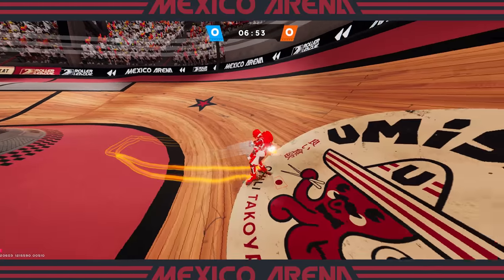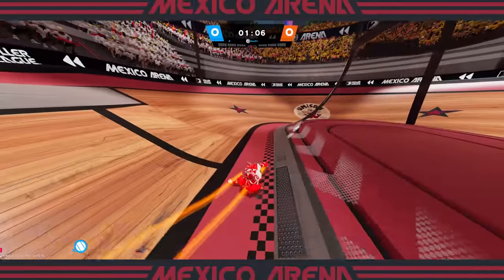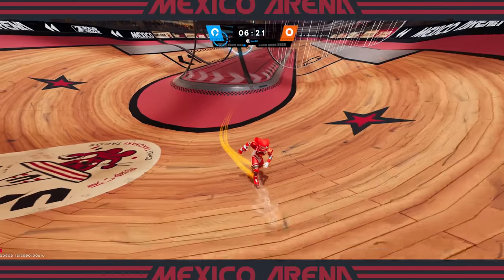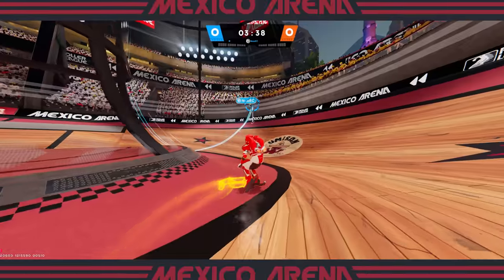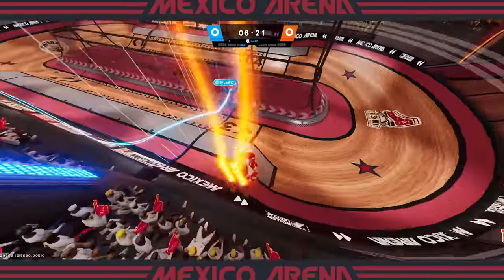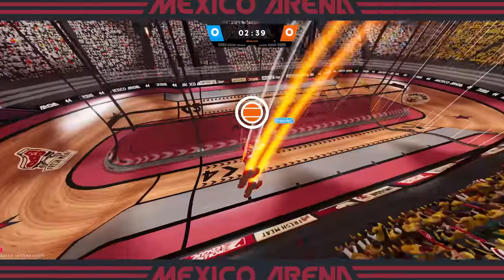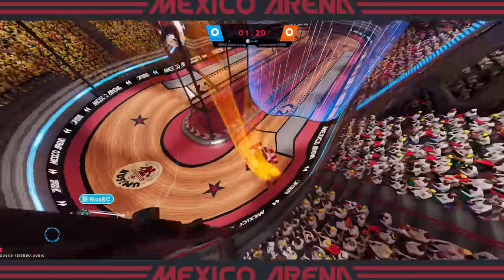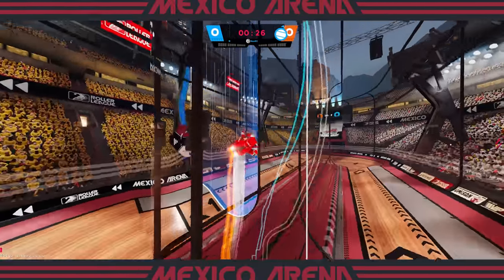How To Tackle Better In ROLLER CHAMPIONS | Tips to Improve Your Defense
Learning how to properly tackle will improve your Roller Champions defense. Here are some tips and strategies on when to use different types of tackles to increase your tackling efficiency.

🕒 Timestamps:
Intro: 0:00-0:55
Types of Tackles: 0:56-1:40
Regular Tackle: 1:41-2:39
Extended Tackle: 2:40-3:32
Roundhouse Tackle: 3:23-4:34
Shadow Defending: 4:35-4:56
Uppercut Tackle: 4:57-5:41
Diving Tackle/Pencil: 5:42-6:30
Combo Tackling: 6:31-7:18
Use Braking: 7:19-9:10
Rotation: 9:11-9:30
Outtro: 9:31-10:50

If you use any of our amazon links to buy something we will receive a small portion at no additional cost for you. We are really grateful if you decide to buy using our links :)